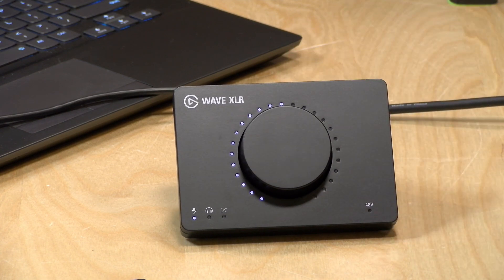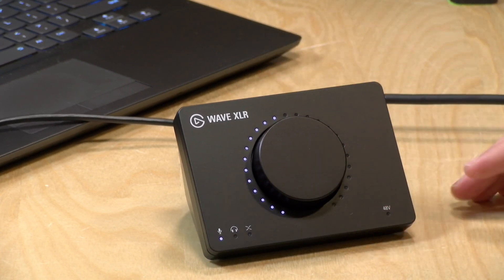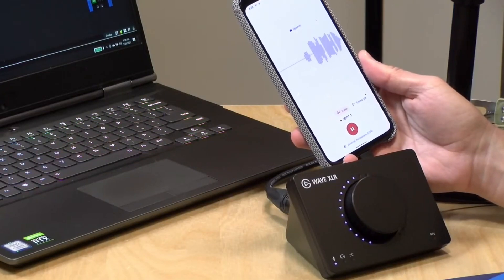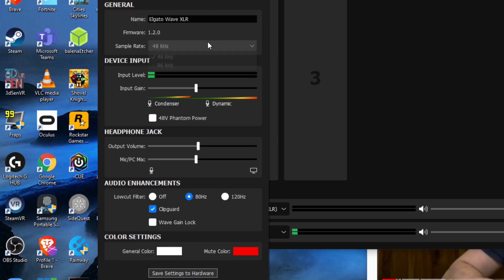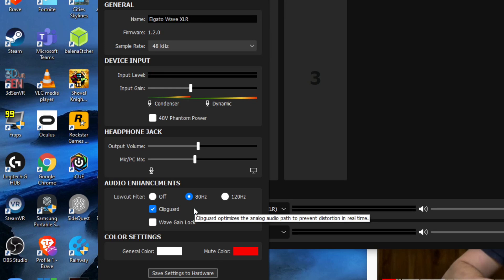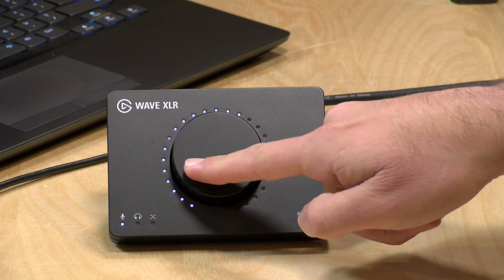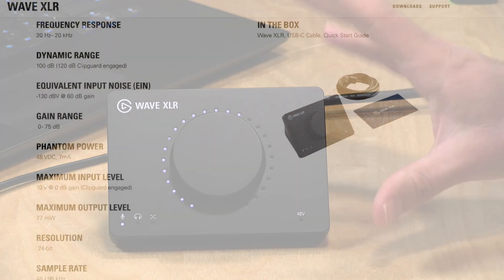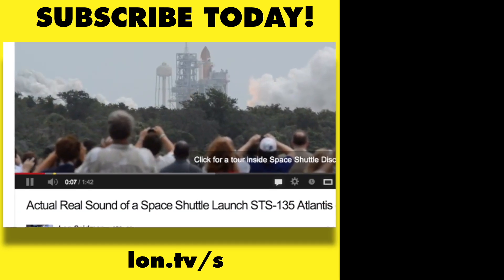Elgato Wave XLR - USB Microphone Interface for Streamers & Content Creators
VIDEO INDEX:
00:00 - Intro
00:46 - Control Knob: Gain, Heaphone Volume, Monitor Mix
01:13 - Rear Ports : USB-C, XLR- Headphones
01:55 - Build Quality
02:12 - Phantom Power Warning
03:15 - Capacitive Mute
03:49 - Compatibility: Android & iPad
04:24 - Wave Link Software
05:05 - Configuration : Sample Rate, Lowcut, Clipguard
06:23 - Wave Gain Lock
07:05 - Input, Headphone Jack Settings
07:36 - Lighting adjustments
08:14 - Save Settings to Hardware for Portability
08:55 - OBS Settings / Audio Input Options
10:14 - Audio test
10:46 - Clipguard test
11:17 - Specifications